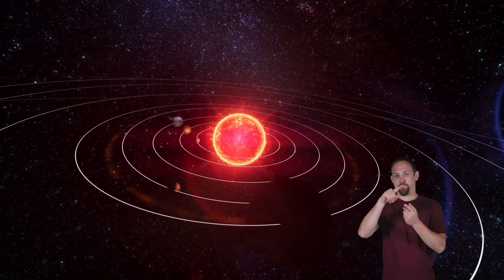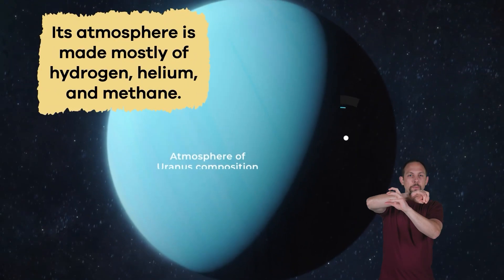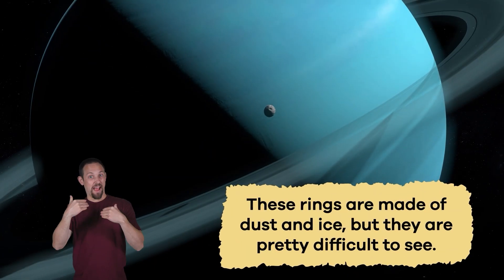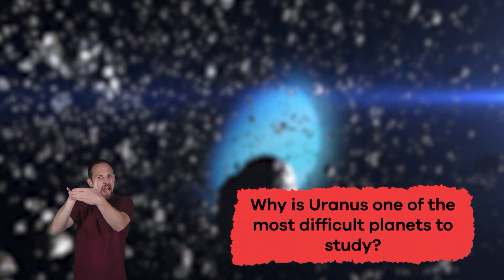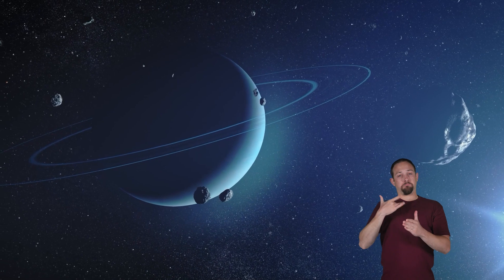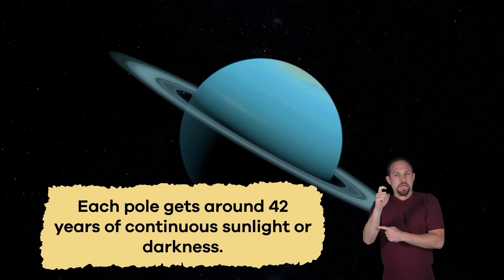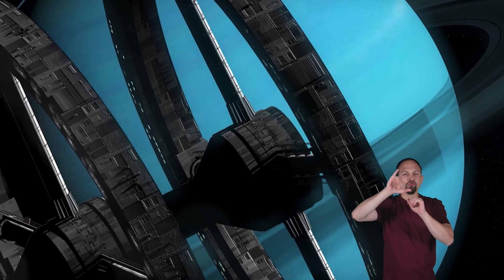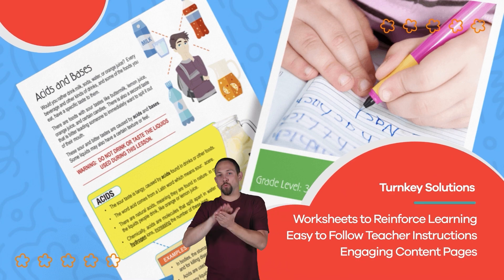ASL Uranus for Kids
Did you know that Uranus is the coldest planet in our solar system? What about the fact that it has rings? This video will teach your kids interesting facts about the planet Uranus.

Uranus is an especially unique planet. Even the origins of its name make it stand out, because it is named after the Greek god of the sky. Most of the other planets are named after Roman gods. It is quite far away from the Sun and about one point eight billion miles away from Earth.

Uranus is one of two ice giants in the solar system, which means than most of its mass is made of “icy” materials above a small rocky core. Its atmosphere is made mostly of hydrogen, helium, and methane, which is much different than Earth’s atmosphere.

We hope you and your student(s) enjoyed learning about Uranus! If you want even more information, head over to our website and download one of our many free lesson plans, full of activities, worksheets, and more!

What you will learn in Uranus for Kids:
0:00 Introduction to Uranus
1:03 Color, weather, and rings
1:40 Fun facts about the planet
2:09 Uranus's moons
2:48 Its 98° tilt
3:31 Magnetic field of Uranus